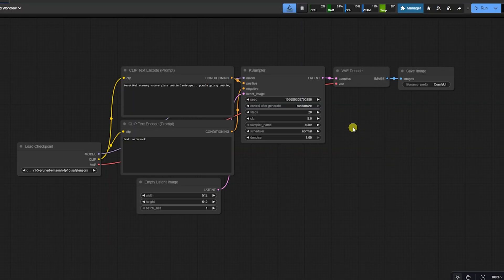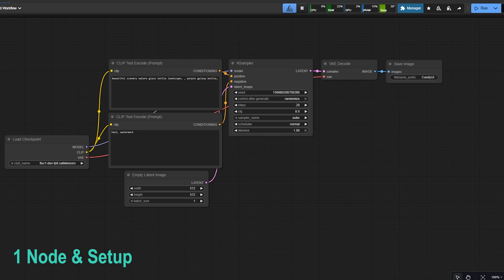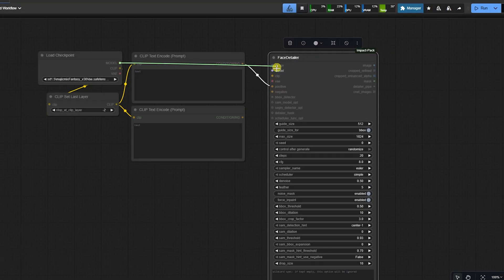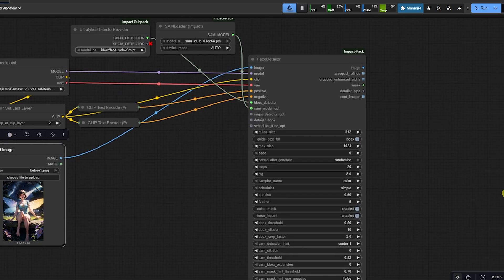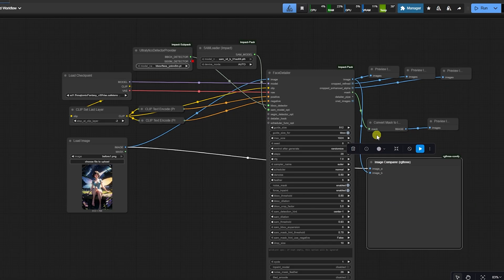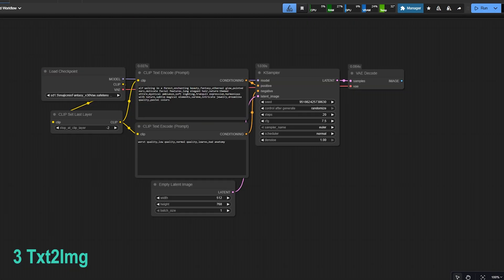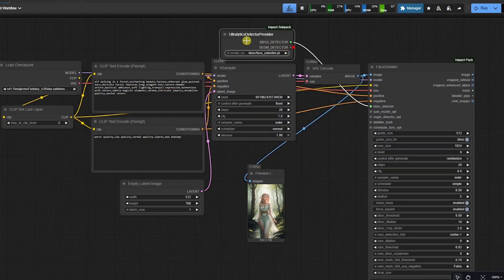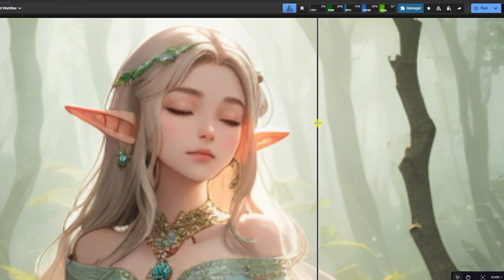🟢 Simple Face Detailer in ComfyUI (ComfyUI Shortcut)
⏱️The 3-Minute Node Shortcut:
The Resolution (Empty Latent): 512x768
CLIP Skip (CLIP Set Last Layer): -2

🔗 Download the FREE Workflow JSON
(Search the 🔍-workflows channel)

🛠️ Tested On
GPU: RTX 5080 (16GB), RTX 3080 (10GB)
RAM: 64GB
Software: ComfyUI (Python 3.13.9, 3.12.10)